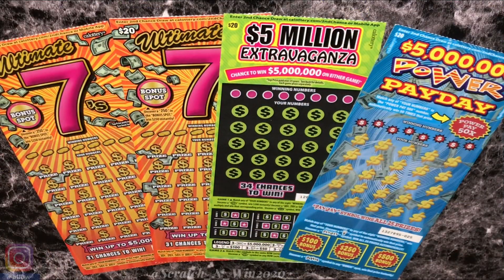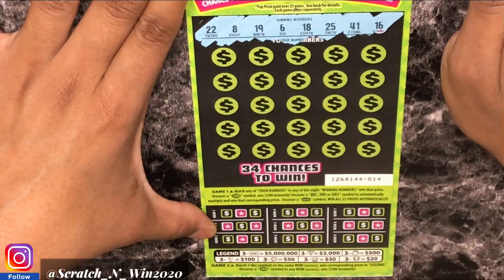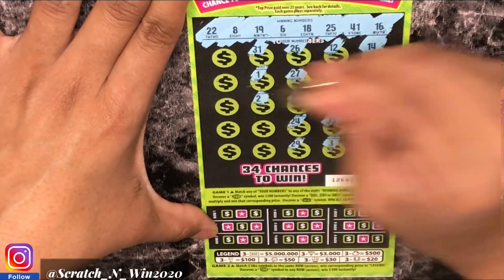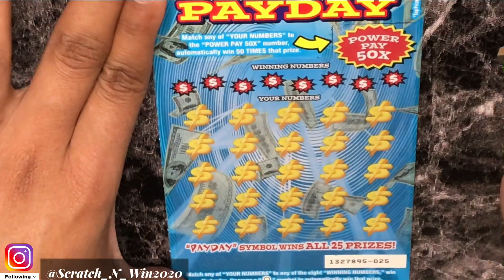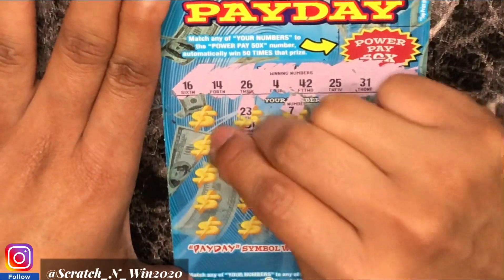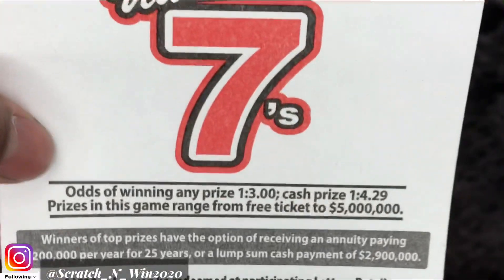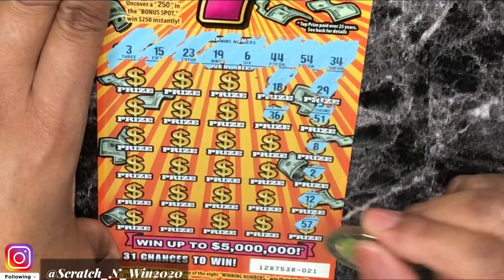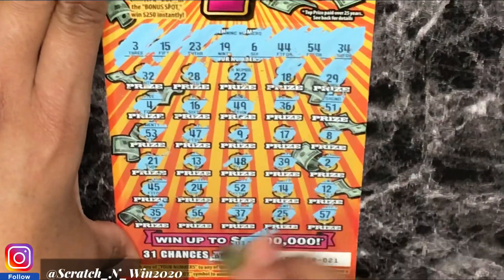CLAIMER MUST BE COMING SOON!| EXTRAVAGANZA, ULTIMATE 7’s & POWER PAYDAY CA SCRATCHERS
TRACK NAMES: BETTER DAYS, ARCADE, CHILL DAY & IT'S NEAR

My channel in no way promotes gambling or any such activities.

YouTube is in no way a partner or associated with any giveaways on my channel